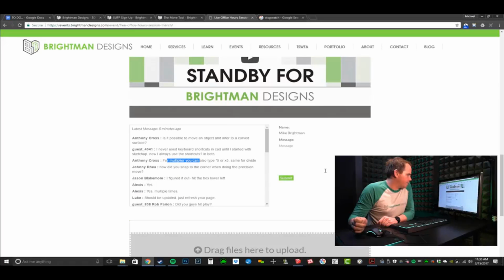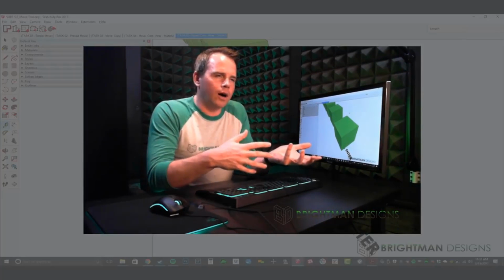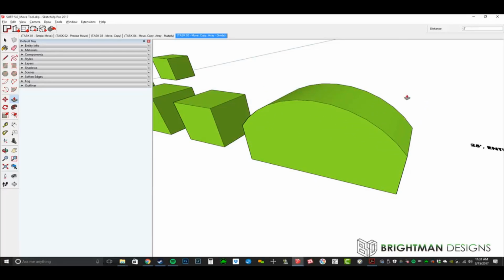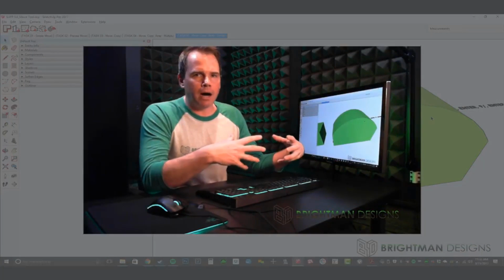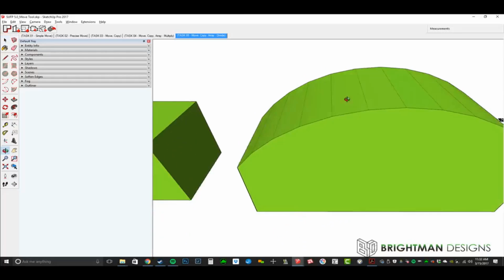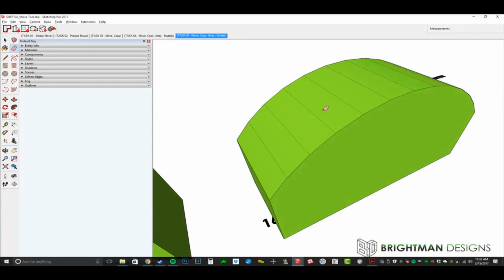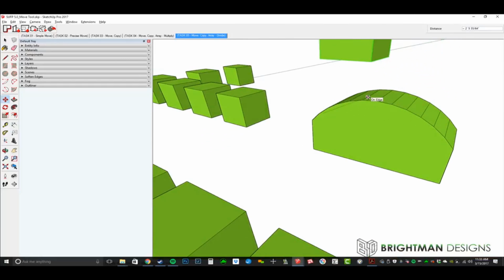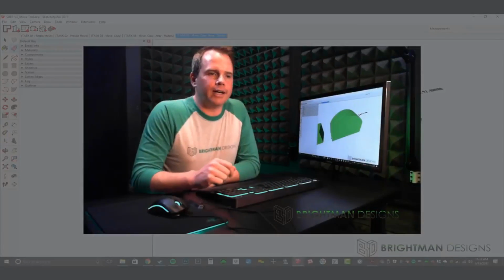Inferencing Curved Surfaces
Here we look at strategies for inferencing curved surfaces, including hidden geometry and how to accurately move objects.